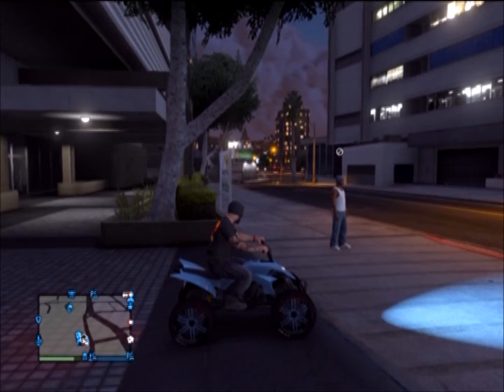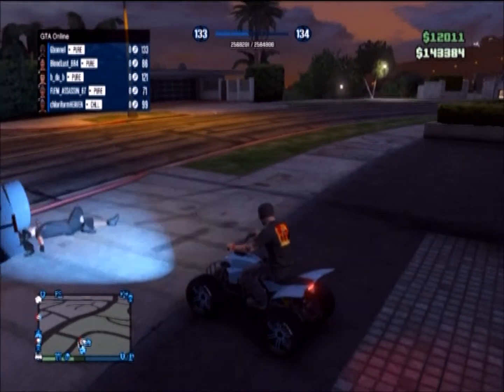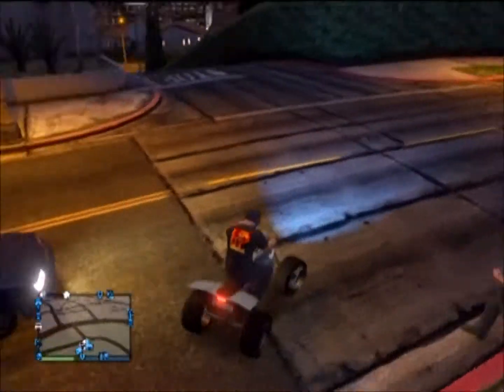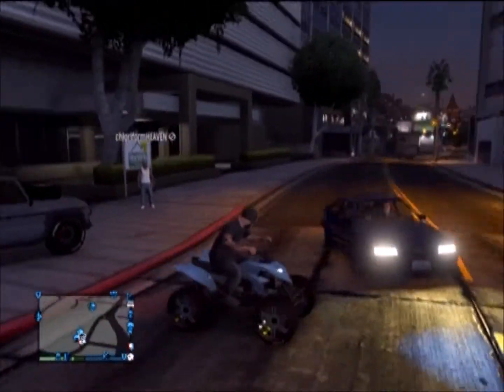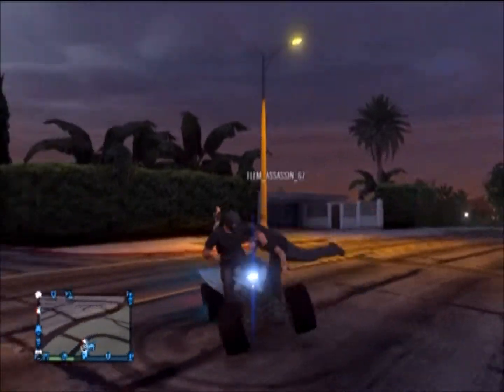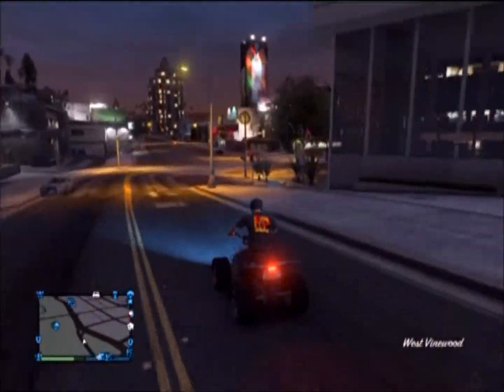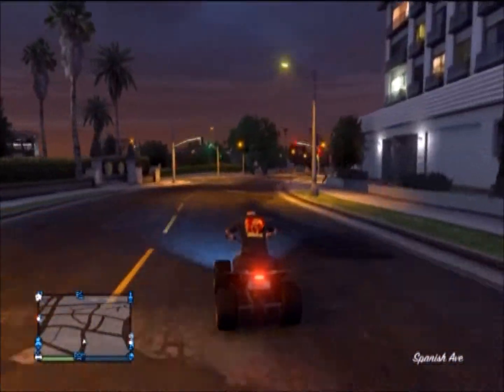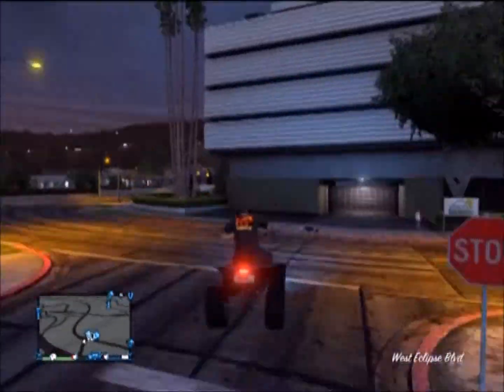GTA Online Mods: Kifflom Blazer